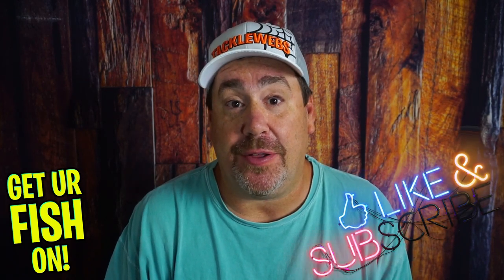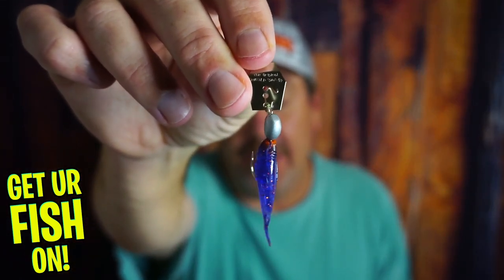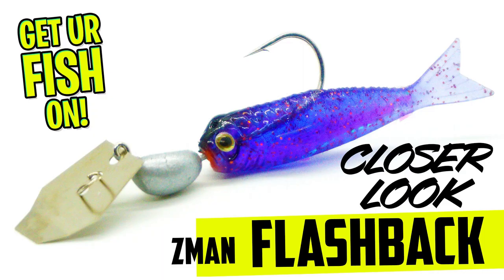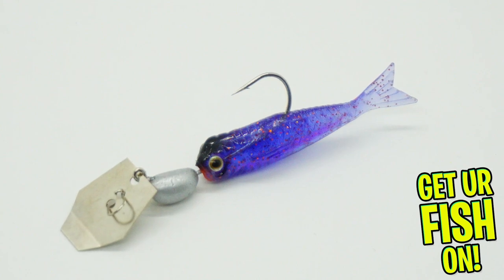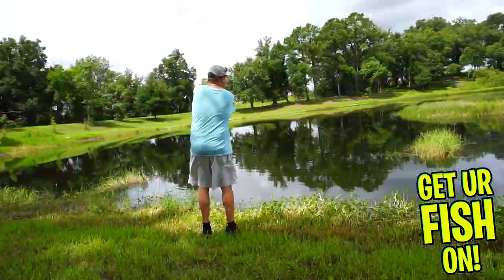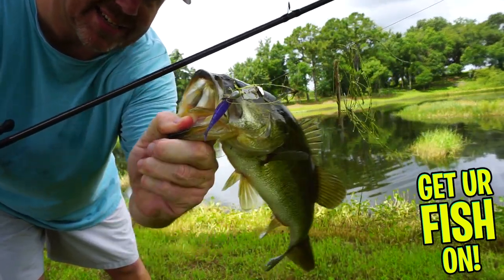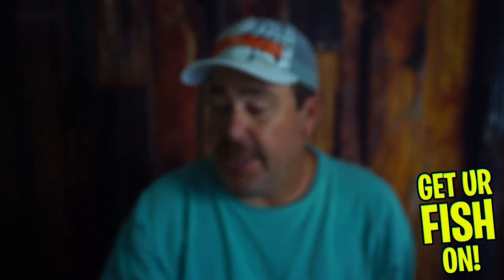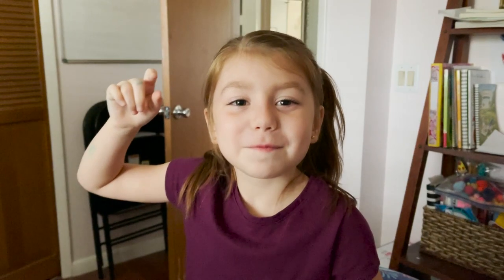Zman Flashback Chatterbait Small Vibrating Jig - Bass Fishing Review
Should you have the new Zman Flashback Vibrating Jig anc chatterbait in your arsenal of bass fishing tackle? Take a closer look at the small tiny vibrating jig with underwater footage, bass fishing and catching footage, close up photos and narration on this great little chatterbait from Zman Fishing.

Timecodes:
0:00 - Intro
0:38 - Up Close Pictures of Zman Flashback
1:03 - Turn Table 360 Degree of Bait
1:29 - Narration of Zman Flashback
1:43 - Underwater Footage of Zman Flashback
2:02 - Bass Fishing Footage with Lure
2:27 - What’s Wrong with the Flashback
3:07 - More Info about Lure
3:20 - Order at TackleWarehouse.com
3:25 - Ending